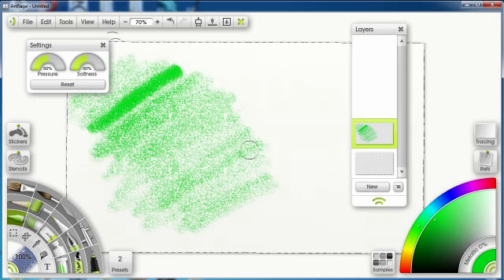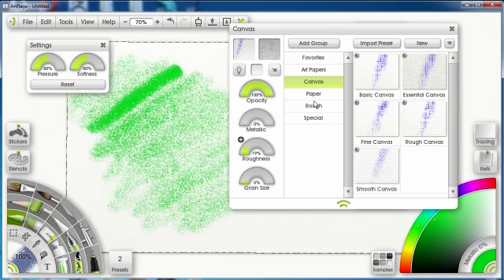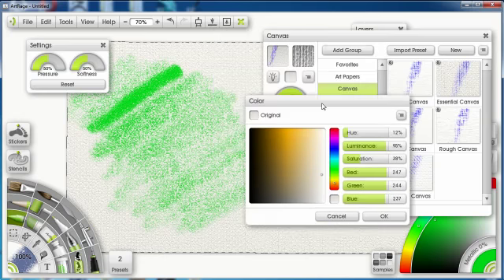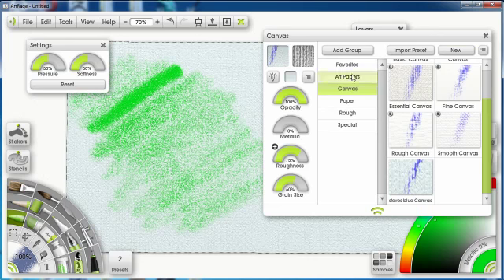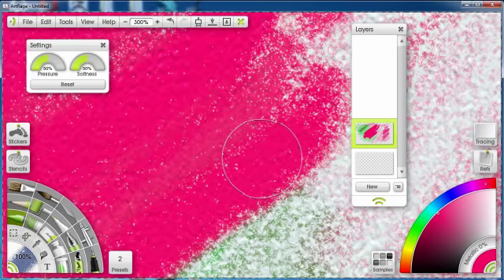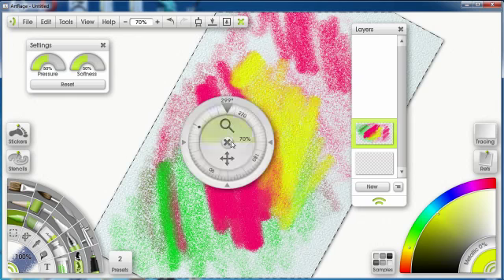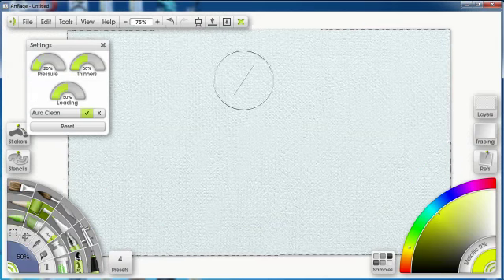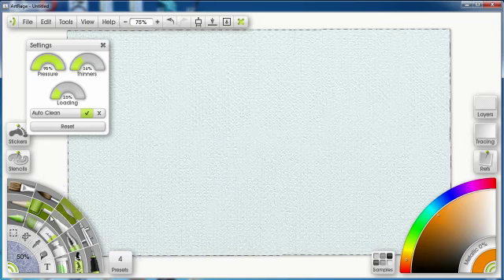Introduction to Artrage 3 - 4 /11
Introduction to Artrage 3 Video 4 0f 11